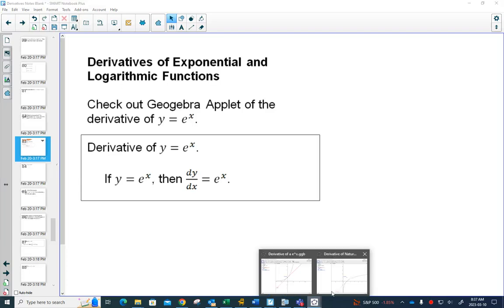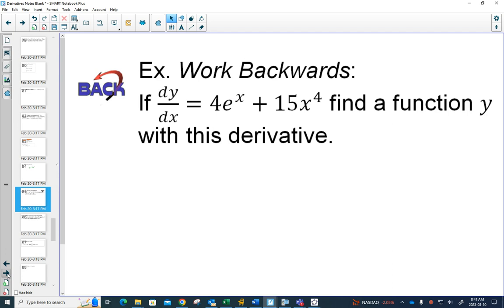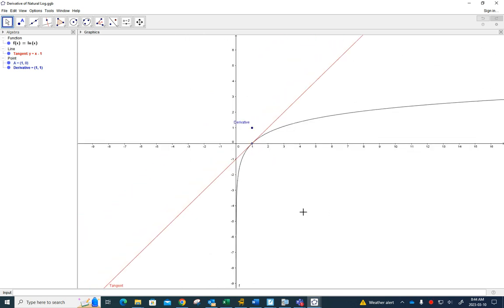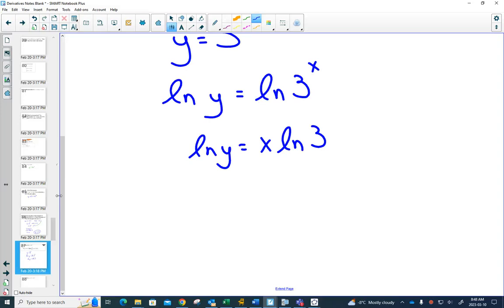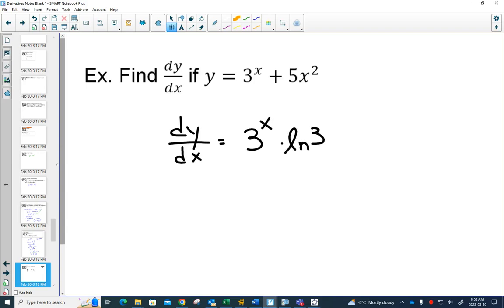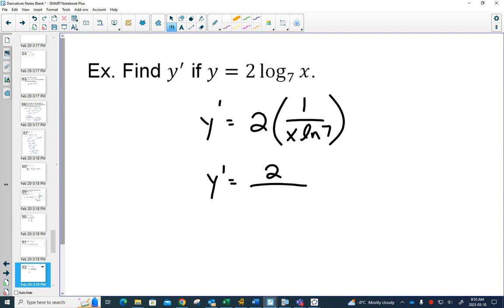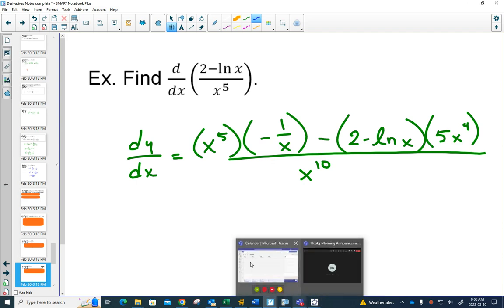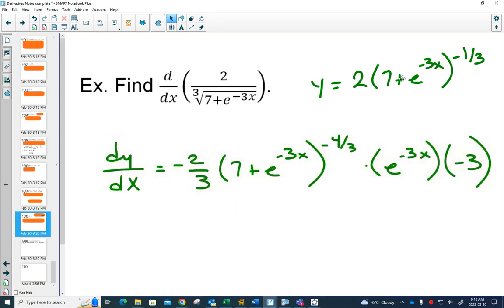MA45S Derivatives of Exponentials and Logarithms